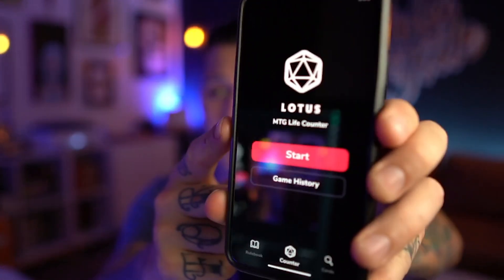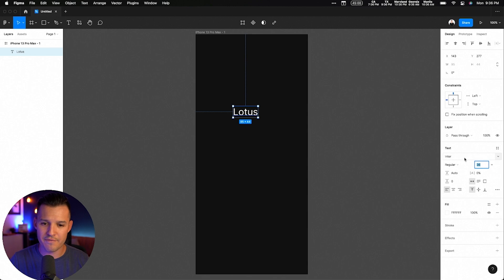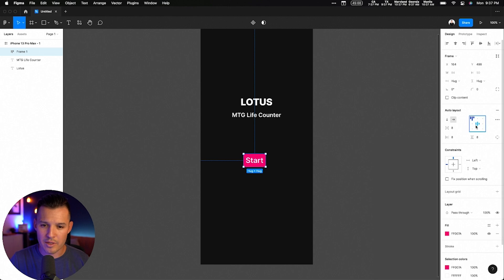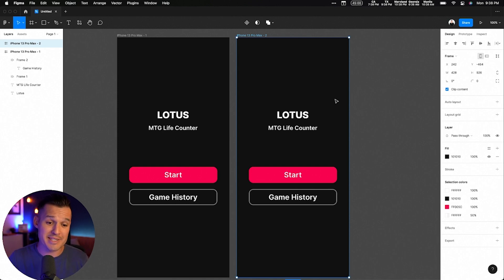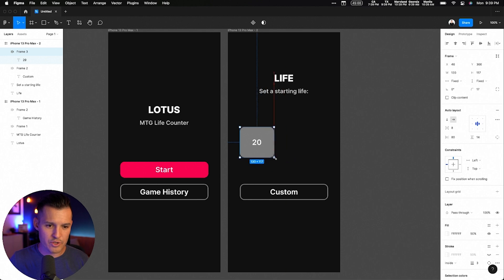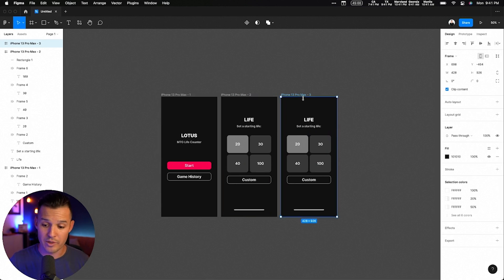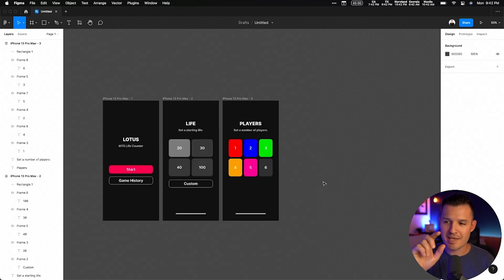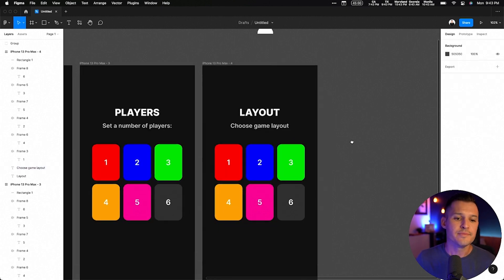Design & Prototype an App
Let's redesign and prototype a favorite app of mine. Lotus allows nerds like me play the card game Magic the Gathering and count their points/lives in the game.